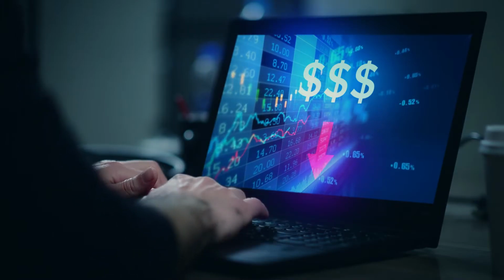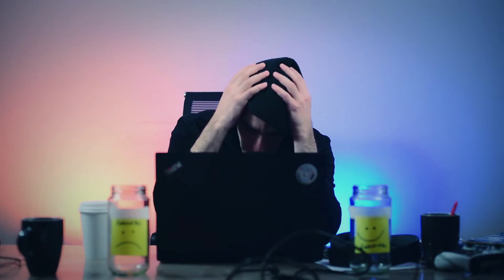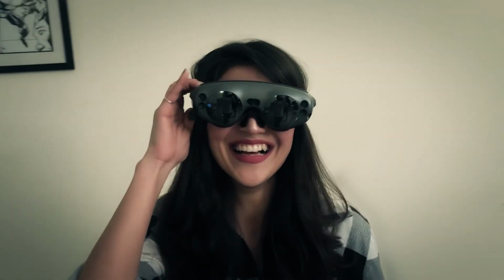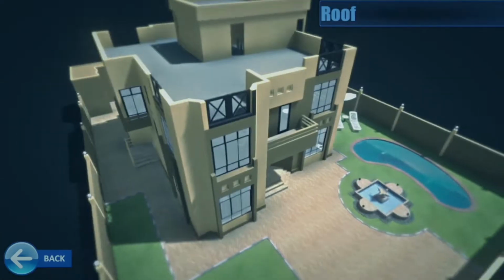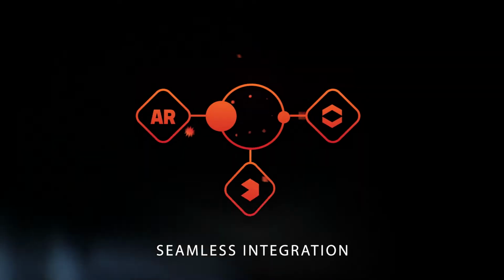Holo-Ads Explainer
Curious about how the future of Augmented Reality (AR) advertising works? We're here to shed some light on the matter with the power of Holo-Ads.